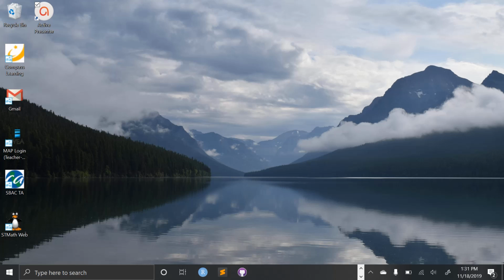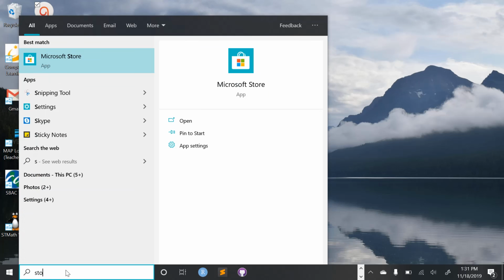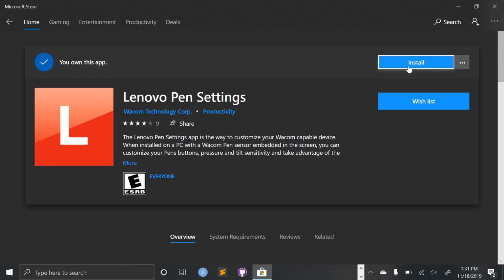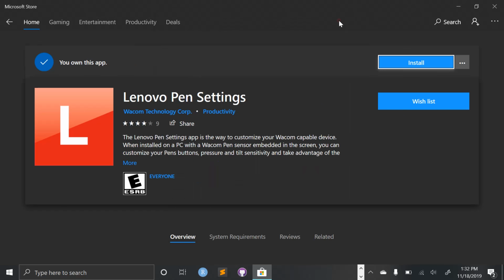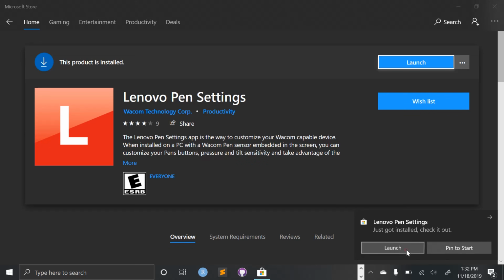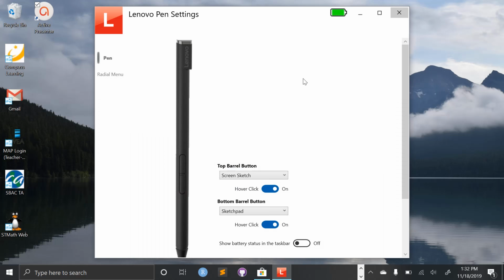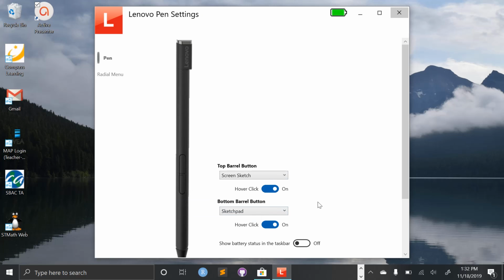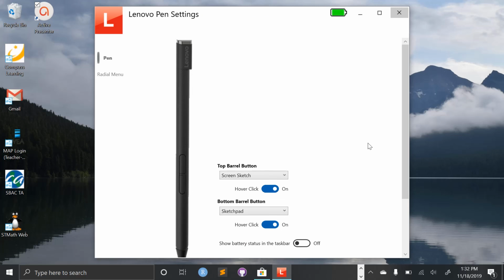Installing Lenovo Pen Settings and Configuring Your Pen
This tutorial shows youhow to download the Lenovo Pen Settings app and custommize the buttons on yor stylus.